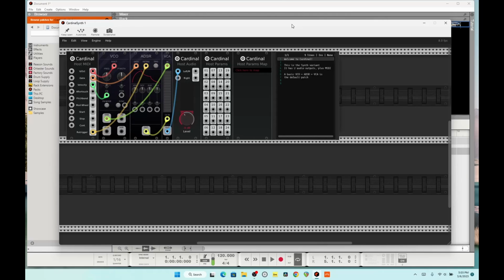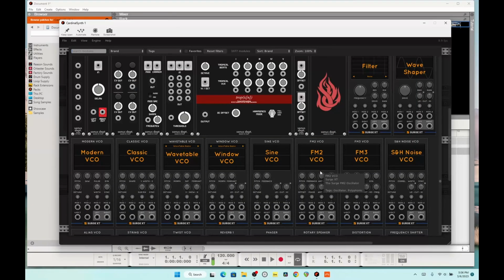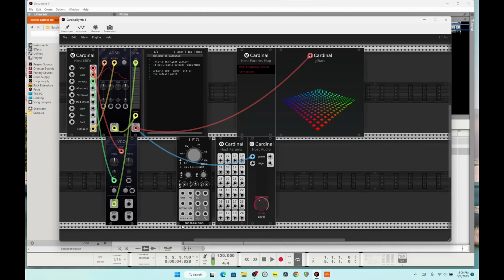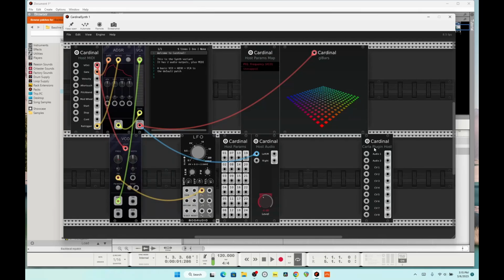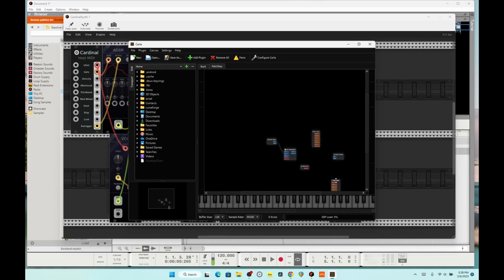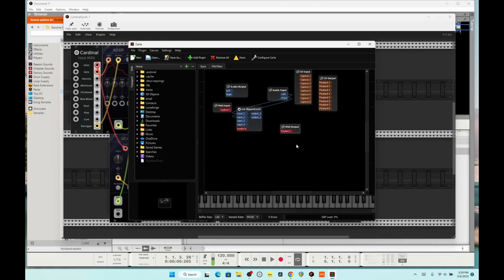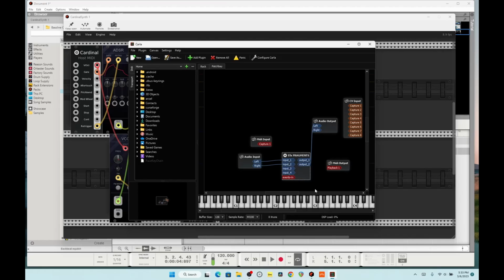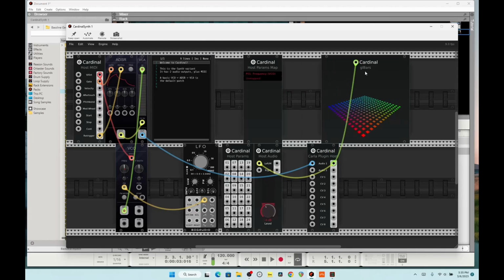Checking out cardinal modular rack. A FREE VCVRack clone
I try out Cardinal for the first time.